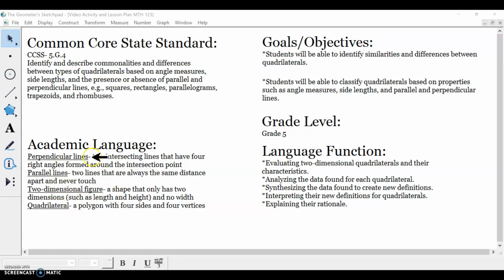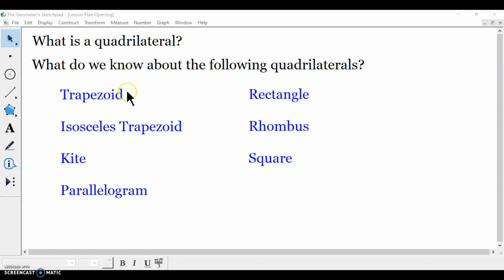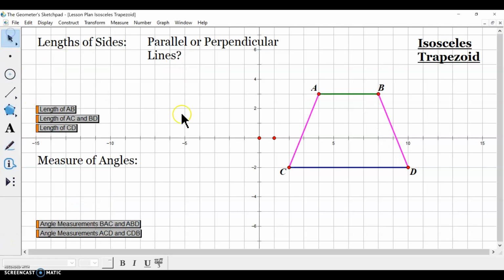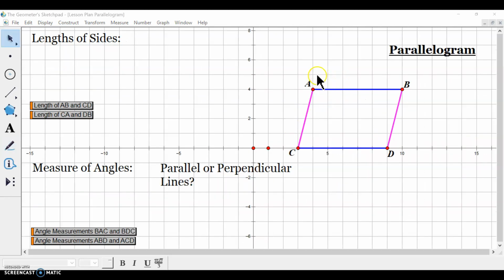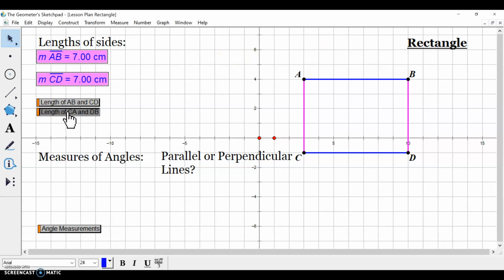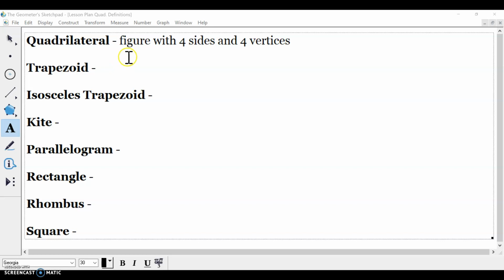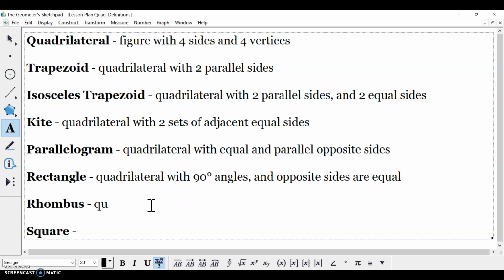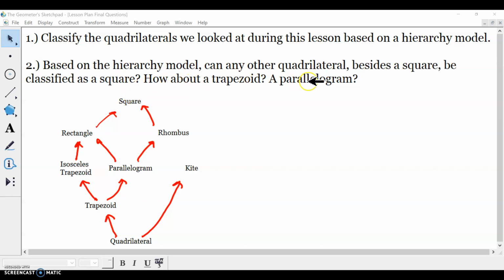Properties of Quadrilaterals